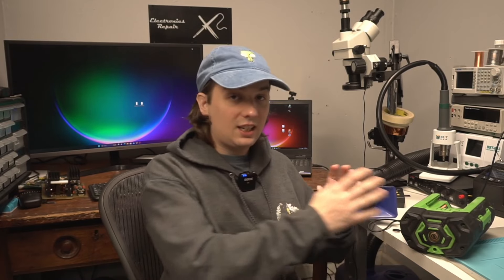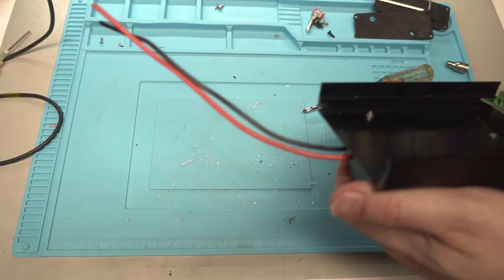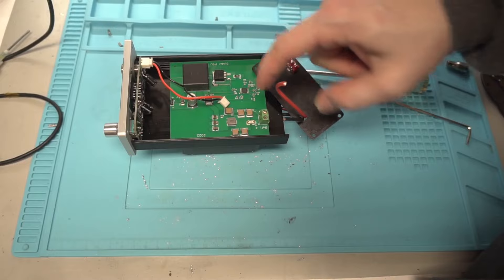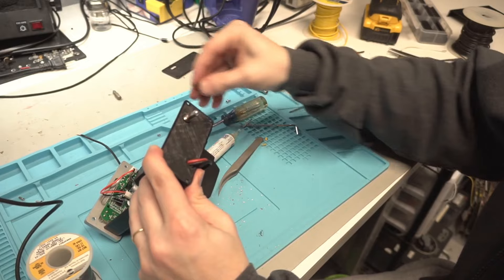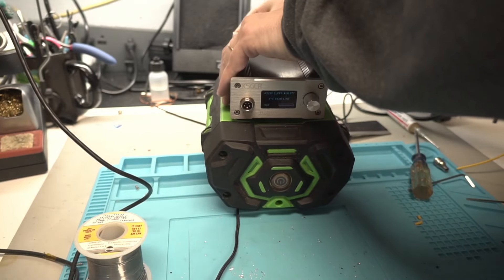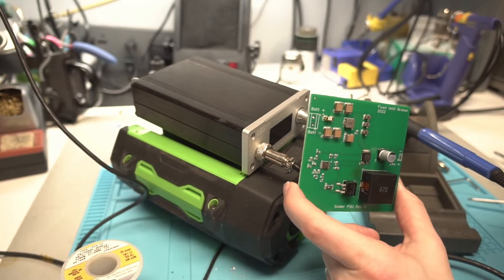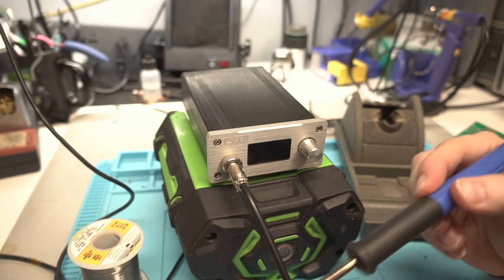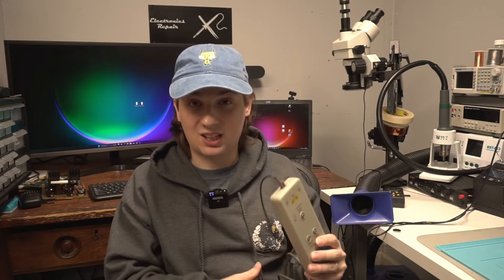56V EGO Battery Powered Solder Station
In this video, we transform a KSGER T12 soldering station to run on the powerful EGO 56V battery! Say goodbye to cords and hello to the freedom of soldering anywhere with our unique T12 soldering station powered by EGO 56V battery hack. This video is part 3 the final video for this project.

EGO 56V